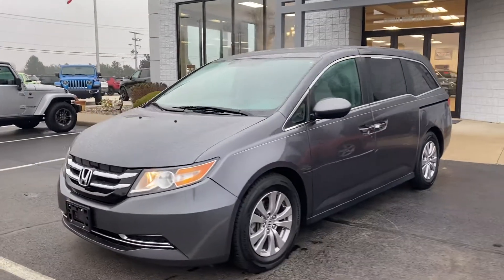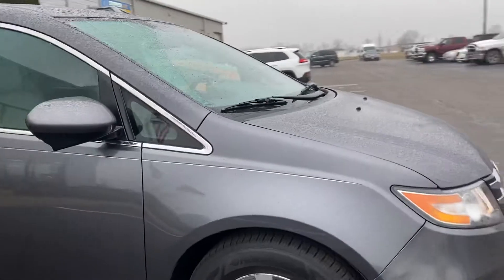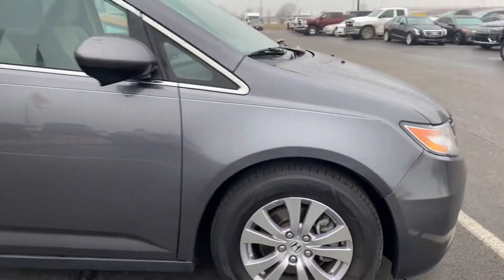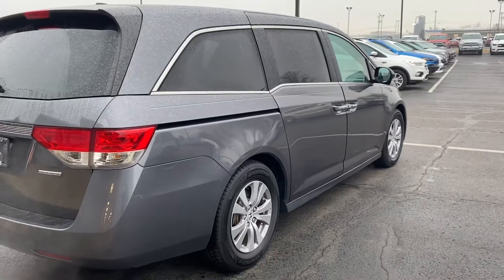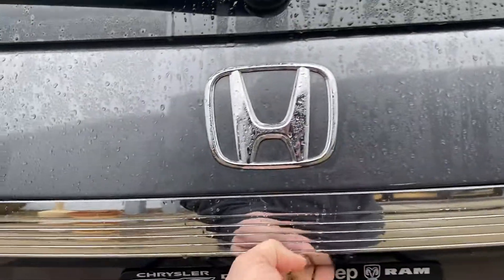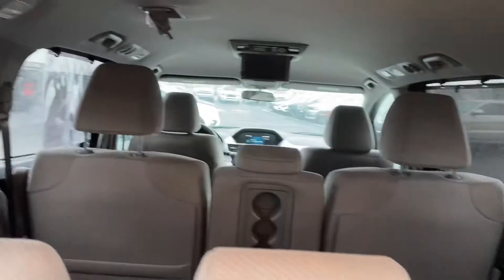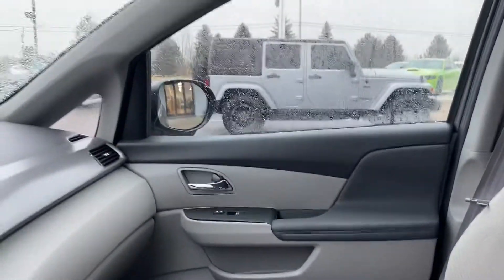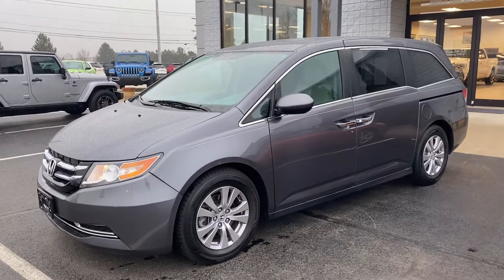2016 Honda Odyssey at Terry Henricks